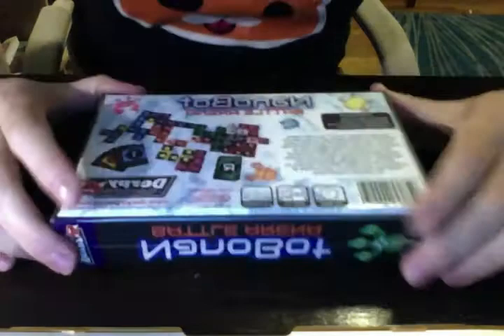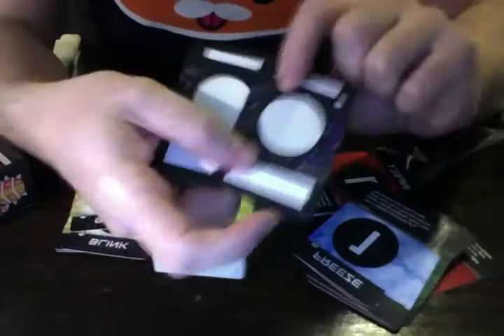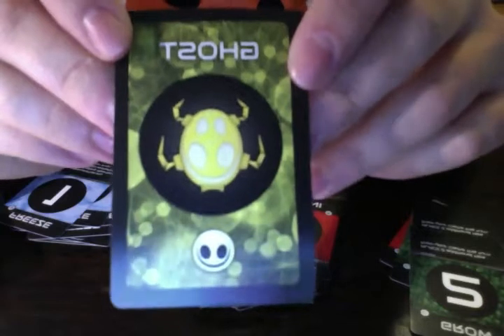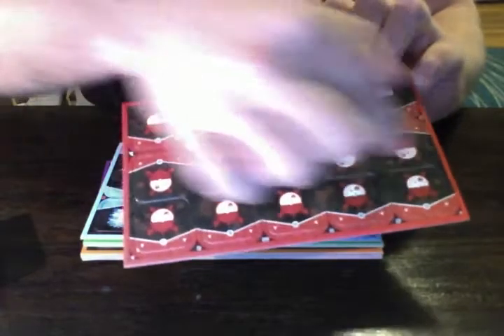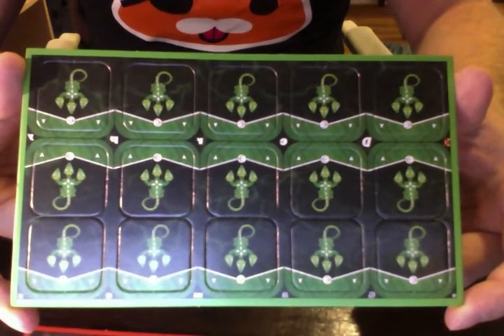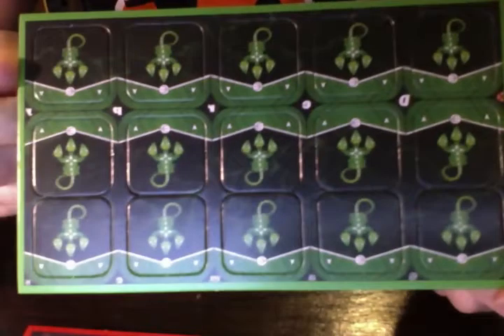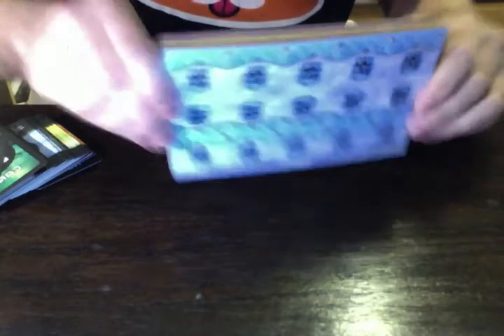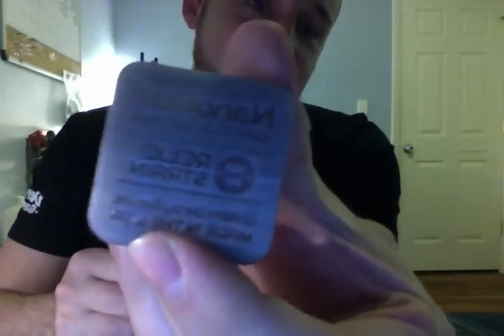NanoBot Battle Arena unboxing!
We just got our advance copy and are mega pumped!  Check out the video to see all the pieces. :D This is what the final game is going to look like.